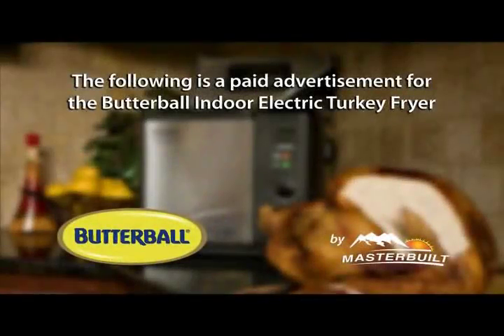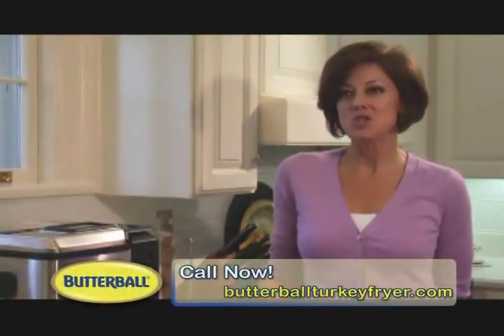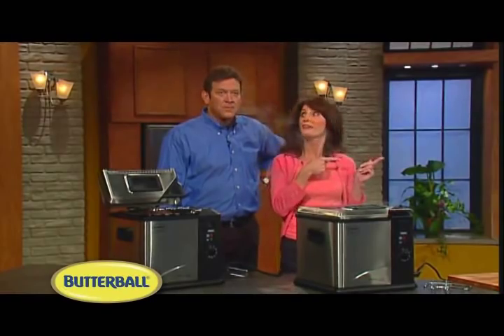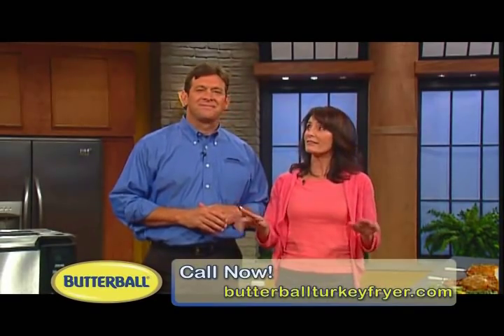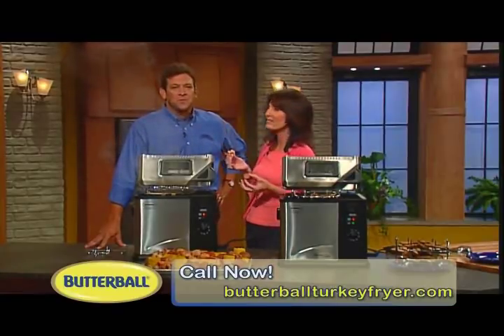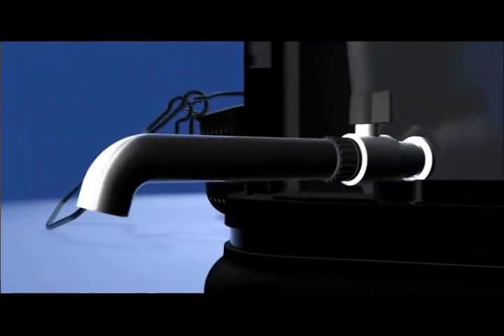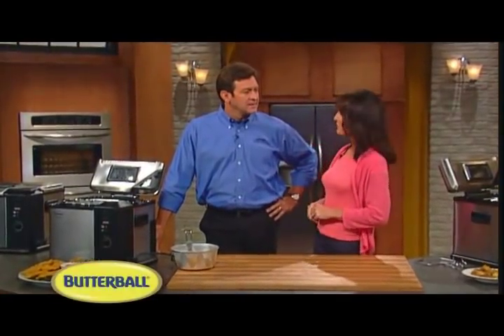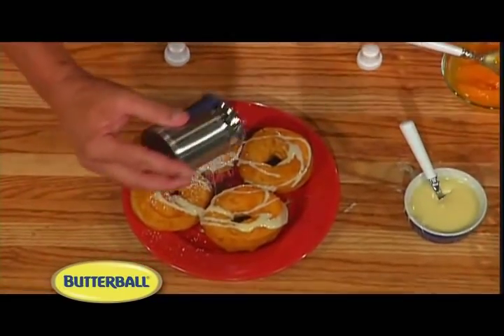Butterball Indoor Electric Turkey Fryer